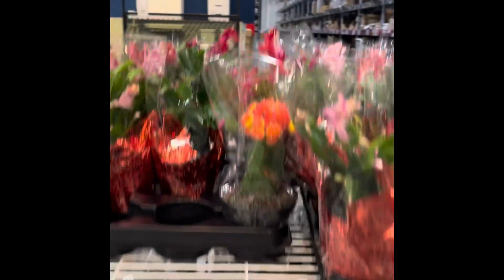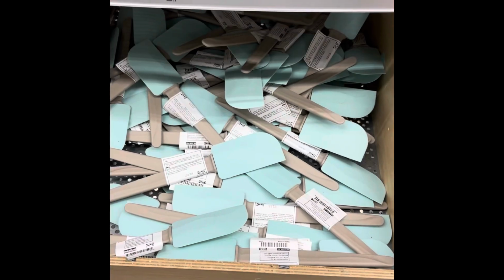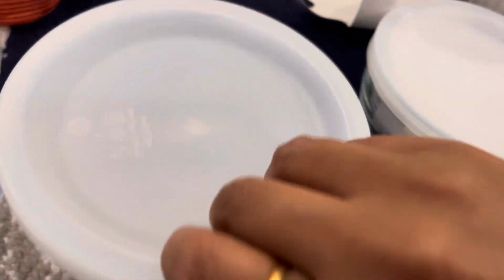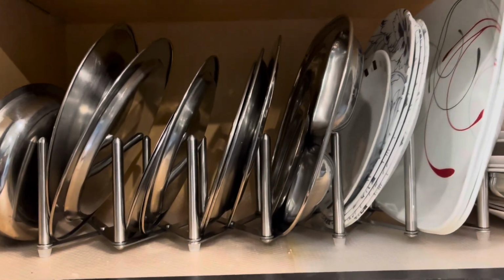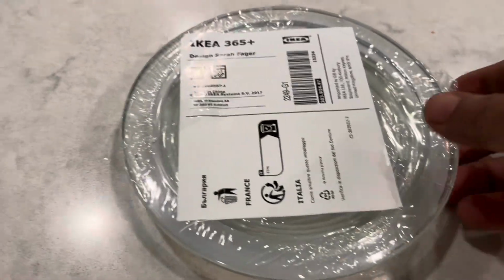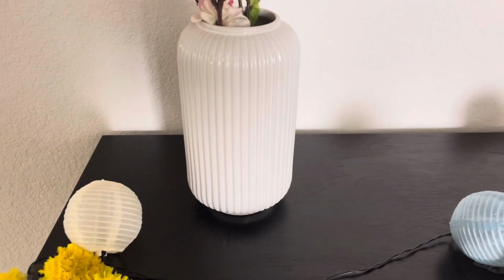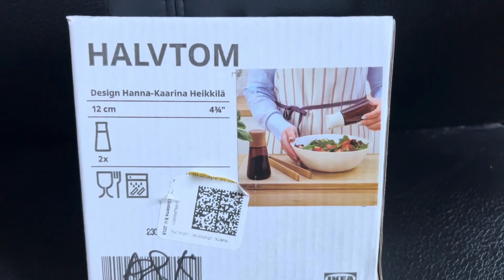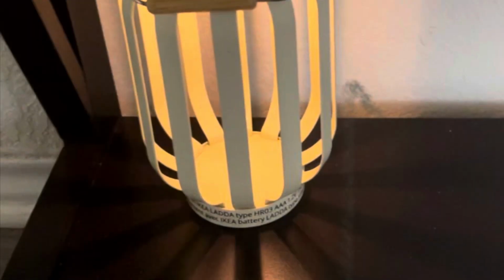IKEA Haul November: Cozy Finds & Holiday Prep! 🍂✨ | Affordable Home Decor & Storage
@pratyushar Discovering affordable elegance in my latest IKEA haul! Dive into this budget-friendly shopping spree filled with smart storage, stylish decor, and more. From minimalist furniture to cozy accessories, find inspiration for transforming your space. Join me on this IKEA adventure and let's elevate our homes together! 🛋️✨ IKEAHaul AffordableDecor HomeMakeover"